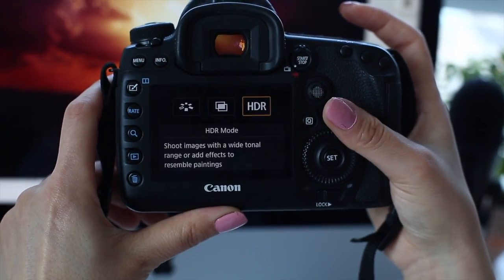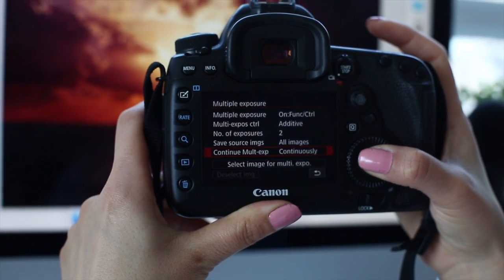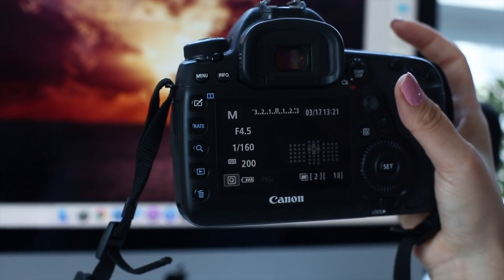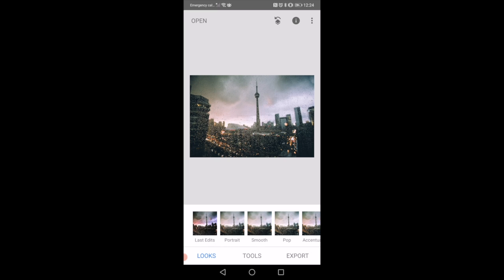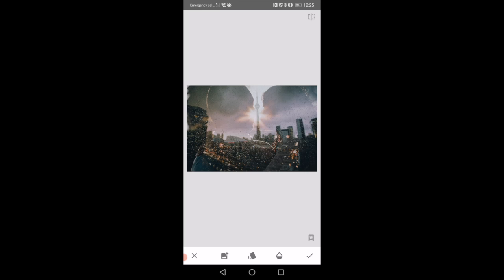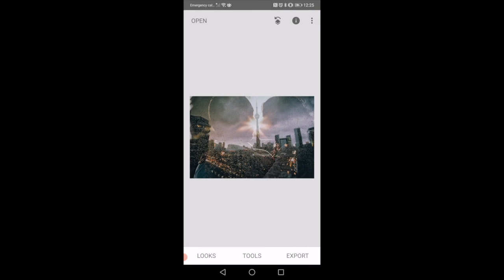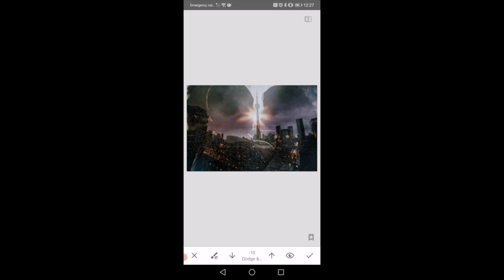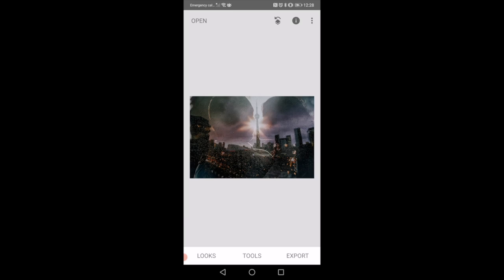How to Make a DOUBLE EXPOSURE / MULTIPLE EXPOSURE In Camera OR your PHONE Tutorial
In this tutorial, I will show you how to create a wonderful double exposure effect using two different images and blending them together in DSLR Camera and on your phone with SnapSeed App it is as easy as that.

Hope this will inspire you to get creative with your own unique style.

🌙 Location: Toronto, On
Camera: Canon EOS 5D Mark IV
App: Sanpseed

Get My Dic

🌙You can find me hanging out most days on instgaram!